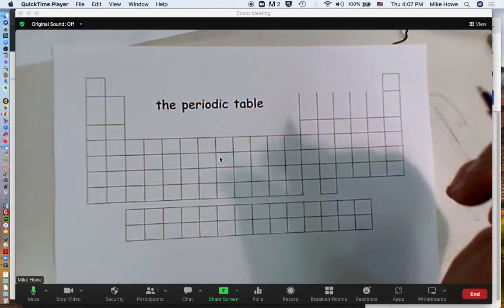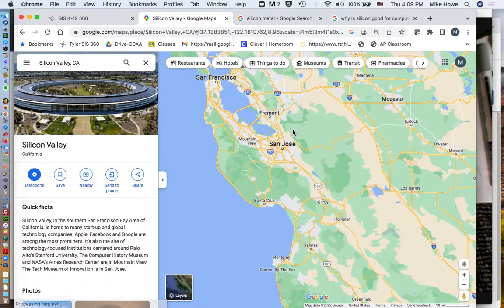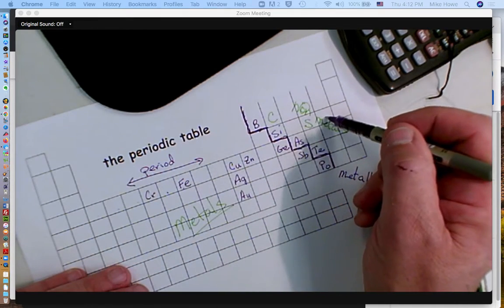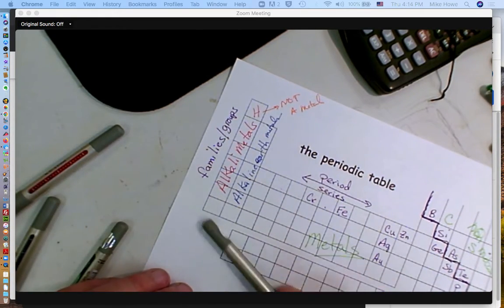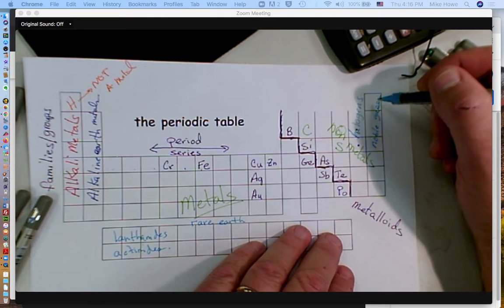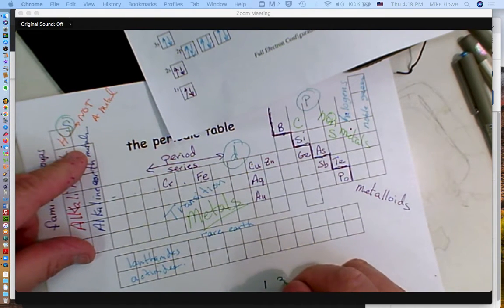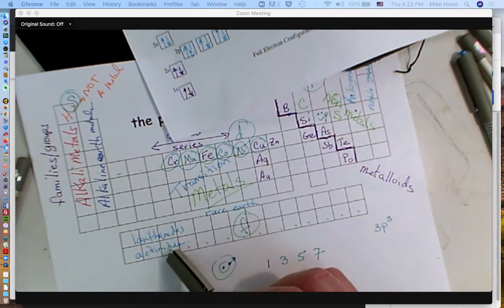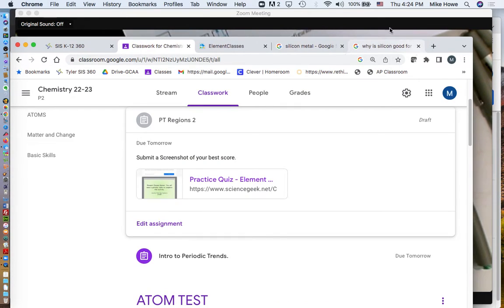periodic table video